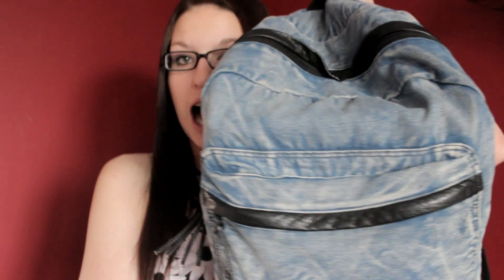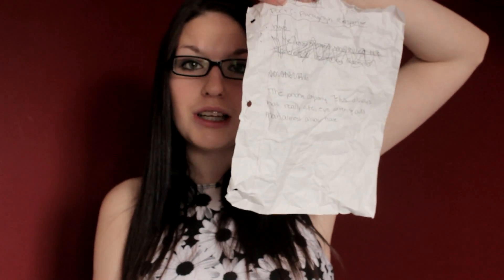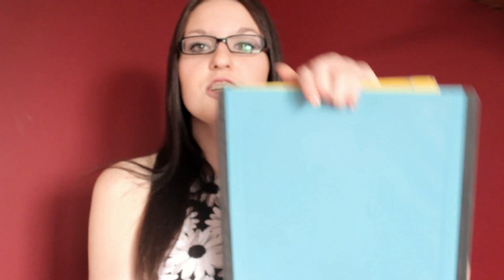What's in my Backpack? | BeautyBabe46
'LIKE' if you love what's in my backpack videos!

hey girl hey! so I know on Tuesday I uploaded a what's in my purse video, but I thought I would also film and upload a what's in my backpack video! I hope you guys enjoy this video & if you would like more videos like this please request them below in the comments!